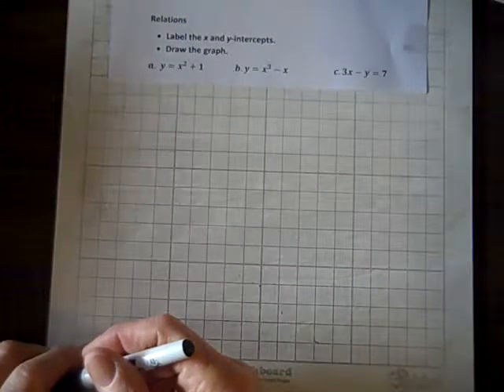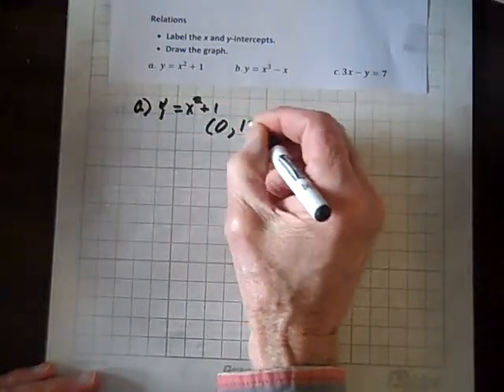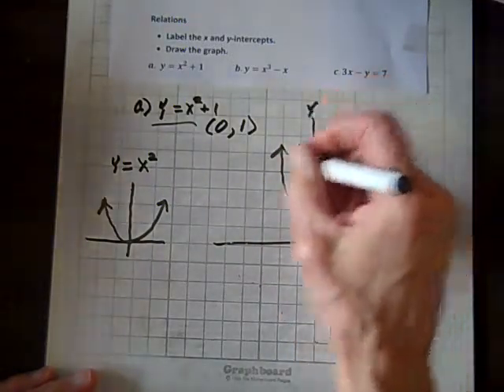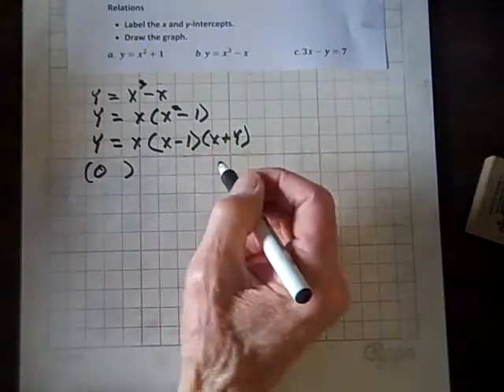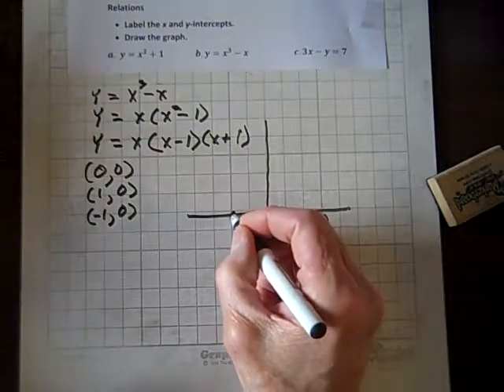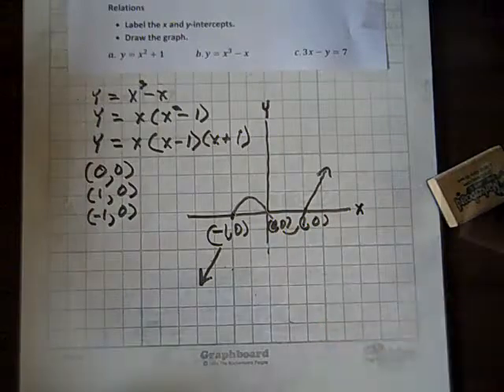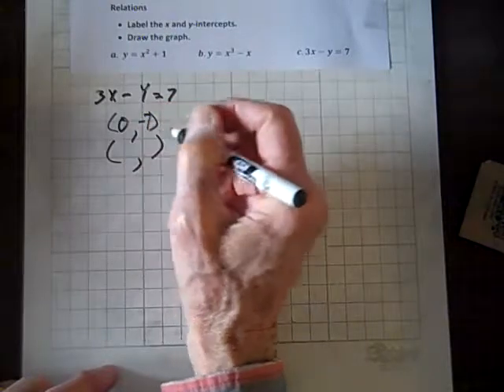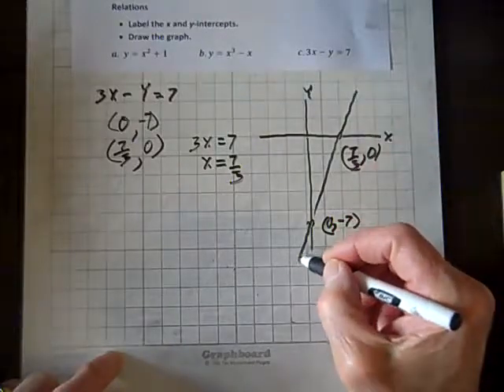College Algebra Graphing Relations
Several relations between x and y are graphed.